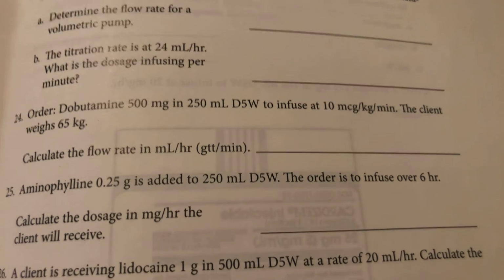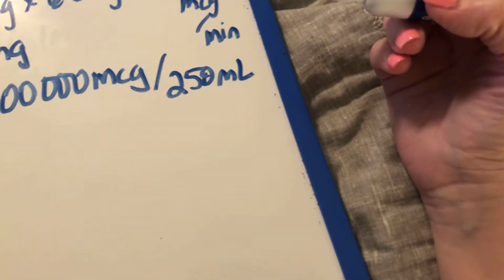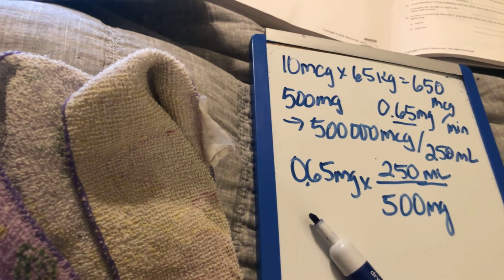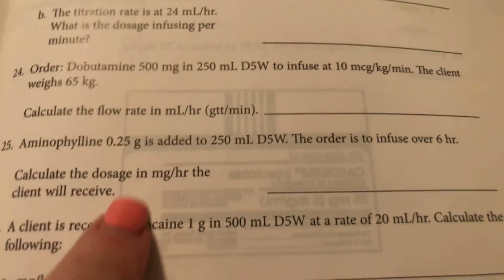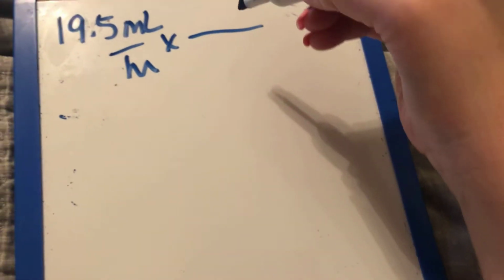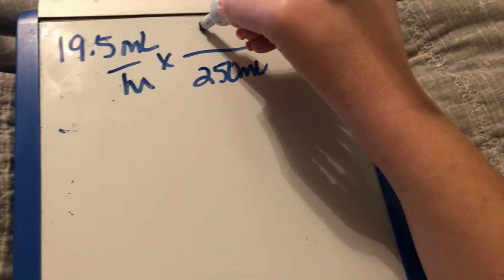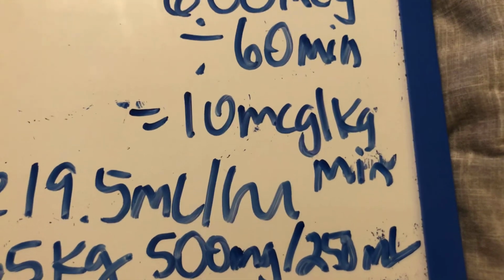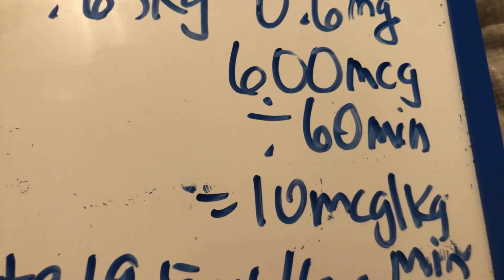Weight based IV critical care calculations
Calculate mcg/kg/min and reverse